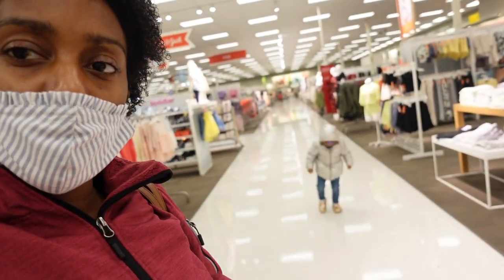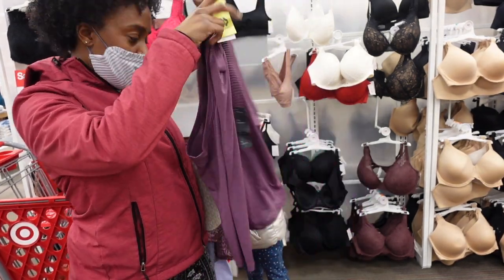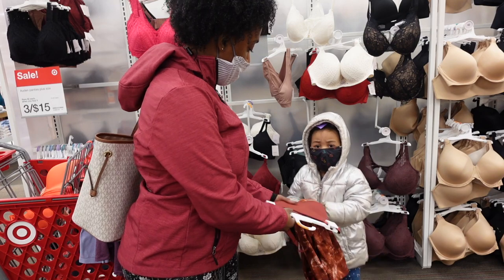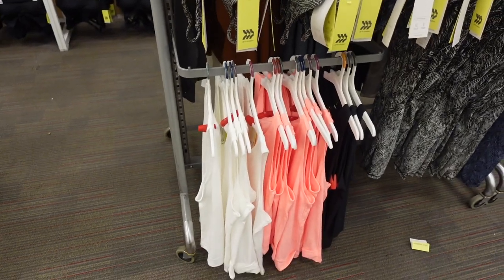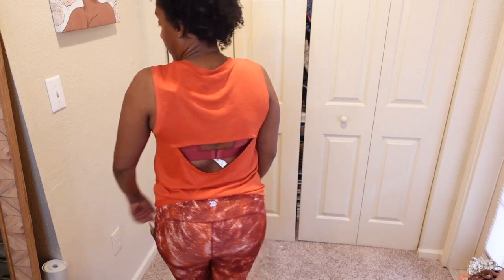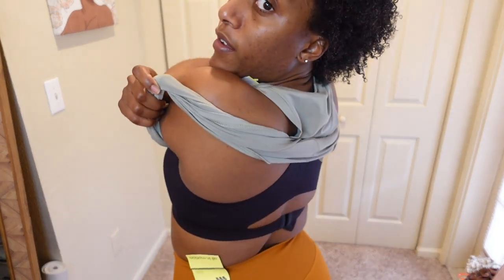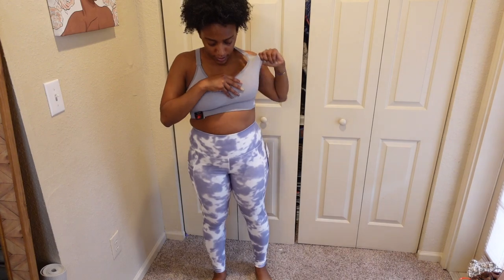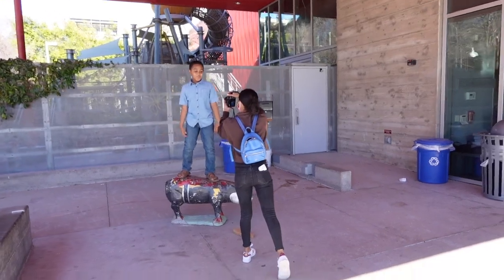Life of a Mom of 4: Shopping With Aubrey 😂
This video is about a day in the life of a mom of 4. Sabrina is a mommy vlogger who shares the real-life trials of being a busy working mom of 4. All though it is not easy at times, she chooses to stay positive.

 Simply Being Sabrina
 4301 W William Cannon Dr Ste b-150-#170

YouTube Must-Haves